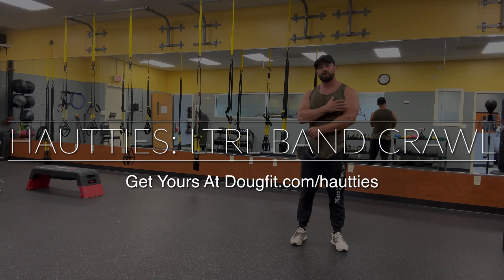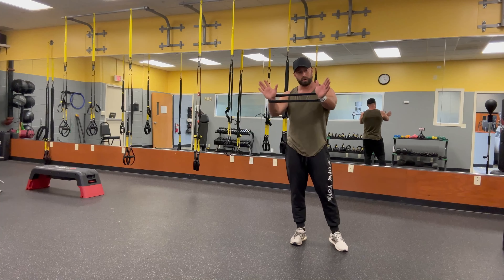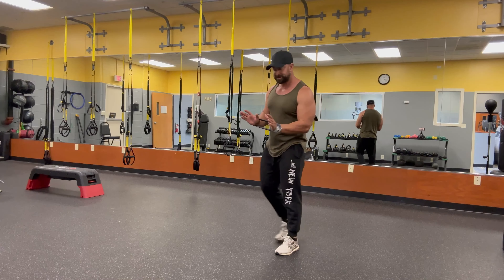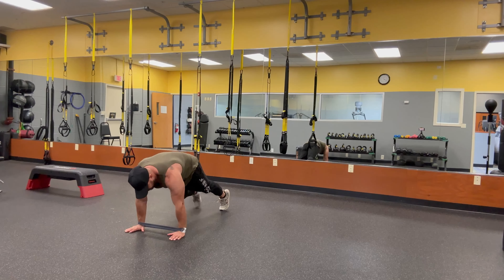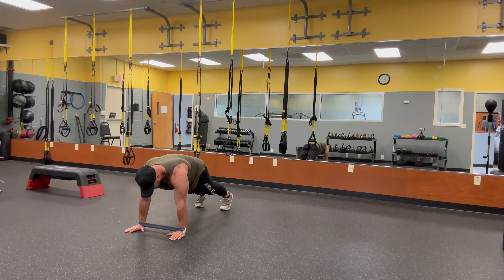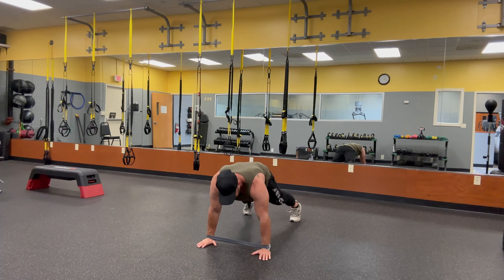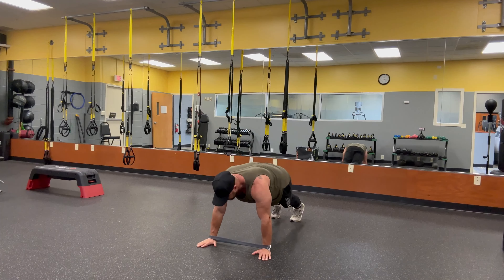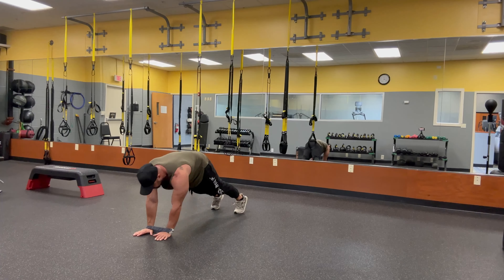Hautties | Resistance Band Exericse: Lateral Band Crawl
Hauttie: The Ultimate Fitness Accessory for Active Individuals!

Hauttie, the game-changing fitness accessory that combines functionality, style, and convenience like never before.
Hauttie is not your ordinary resistance band. It's a multi-purpose tool designed for active individuals who value efficiency and versatility. With its unique design, Hauttie doubles as a hairband and headphone holder, making it the ultimate accessory for your workouts and beyond.
Here's what makes Hauttie so special:
1. Resistance Band: Whether you're a beginner or a seasoned fitness enthusiast, you'll find the perfect level of resistance to challenge yourself and reach your goals.
2. Hairband: Say goodbye to constantly readjusting your hair during your workouts. Hauttie features a comfortable and secure grip, keeping your hair in place no matter how intense your training gets. You can focus entirely on your exercise without any distractions.
3. Headphone Holder: Tired of tangled wires or headphone falling out mid-workout? Hauttie has you covered. It is designed to be a sturdy and comfortable headphone holder that keeps your earphones securely in place while you move. Enjoy your favorite tunes without any hassle or interruptions.

But that's not all! Hauttie is made from premium, durable materials that are built to withstand even the toughest workouts. Its sleek and stylish design ensures that you look and feel great while using it.
Join the countless individuals who have already discovered the convenience and effectiveness of Hauttie. Enhance your workouts, streamline your routines, and never worry about your hair or headphones again!